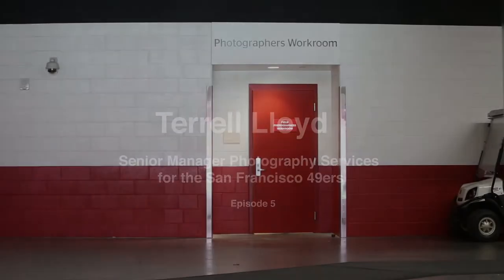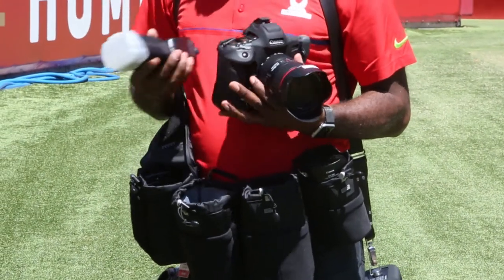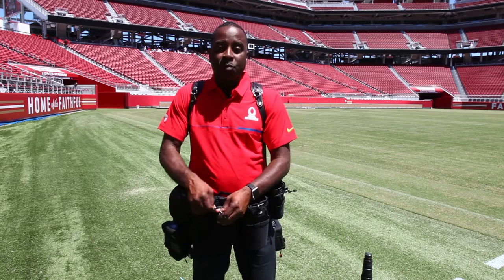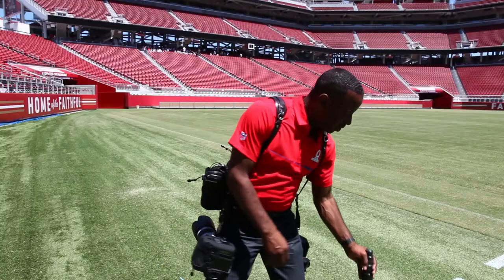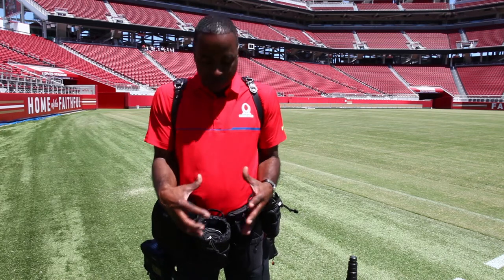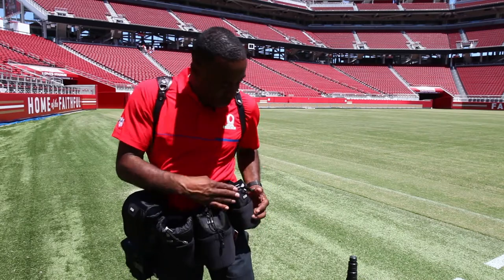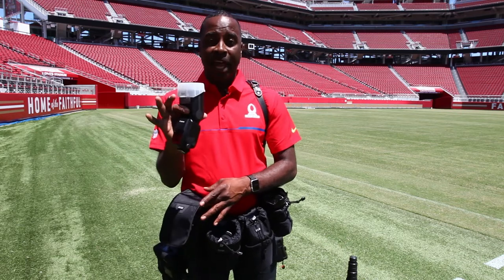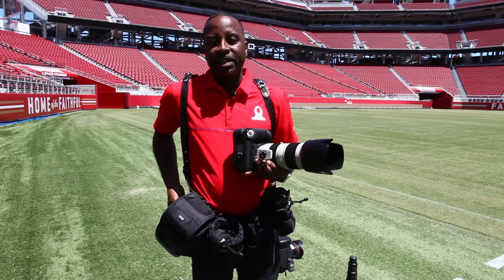Terrell Lloyd Episode 5: Modular Belt System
Terrell is a wiz with his Think Tank Modular Belt System. Knowing where all your lenses are at any given moment is the key to getting that unexpected shot.